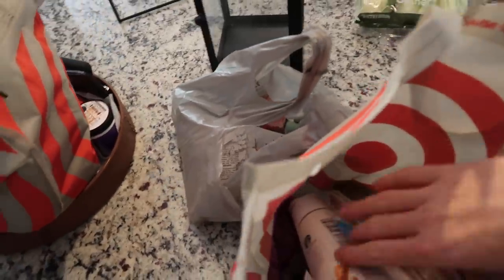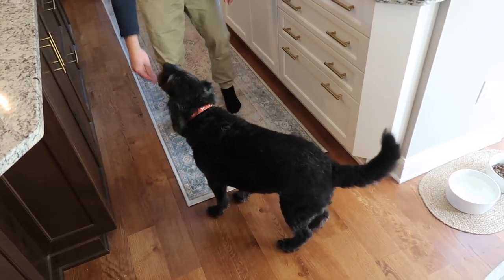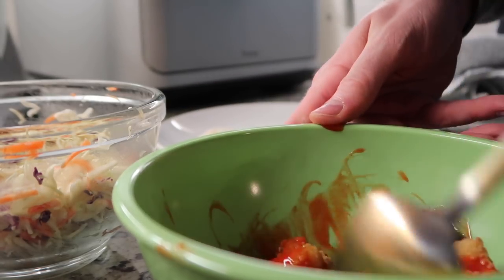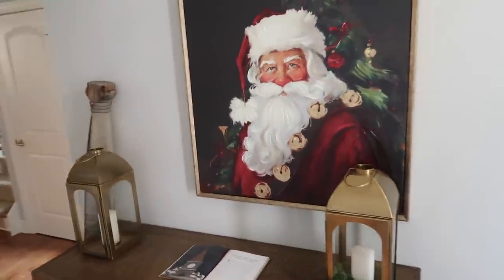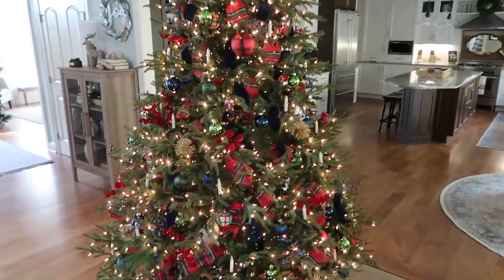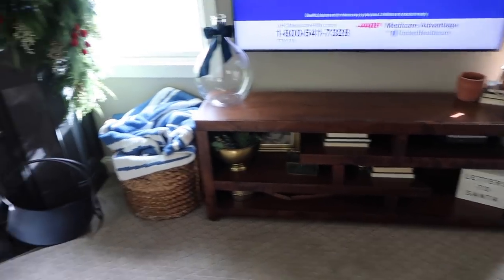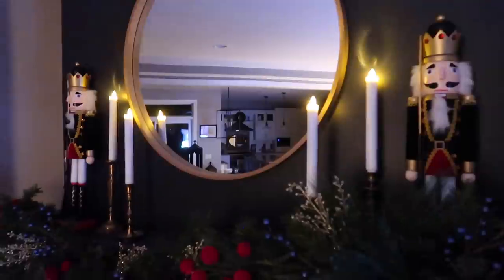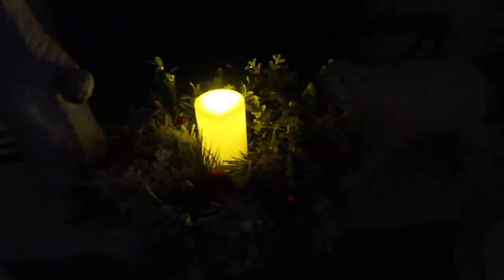Vlog: I'm back!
Christmas Tree Items
Nutcracker Ornaments
Tartan Plaid Ribbon

Steven’s Books
What Belongs To You
The Midnight Library